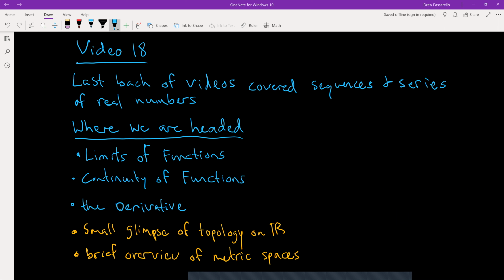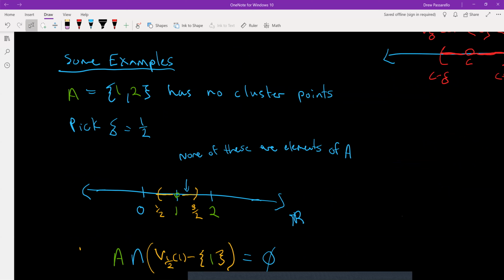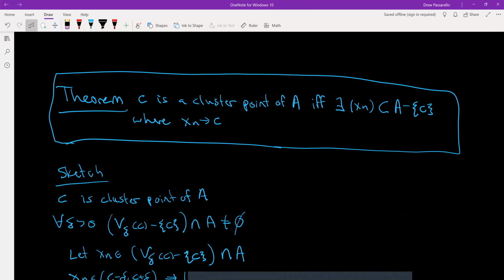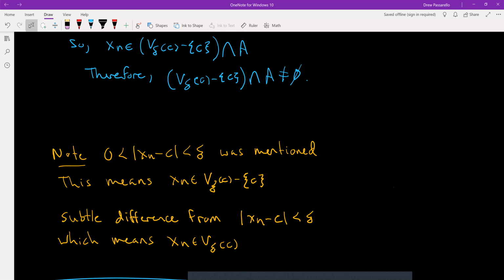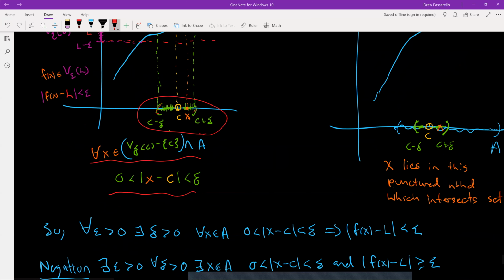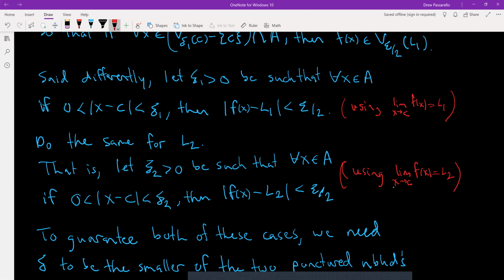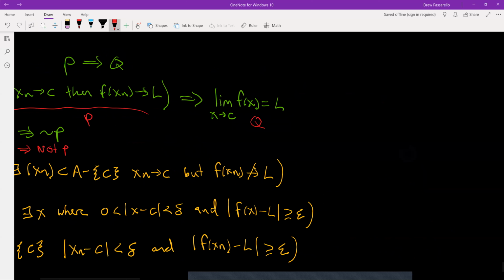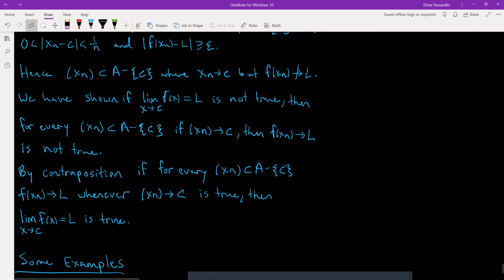Intro to Real Analysis - Video 18: Cluster Points, Limits of Functions, Seq Limit of Function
Intro to Real Analysis (aka 'Baby' Real Analysis). This video starts with a discussion of what cluster points are and then transitions into the epsilon-delta definition of a limit of a function. The limit of a function is also discussed in terms of neighborhoods and sequences. The Uniqueness of Limit of Function Theorem is presented and then proved. Last, the video ends with a proof of the Sequential Criterion for Limit of a Function.